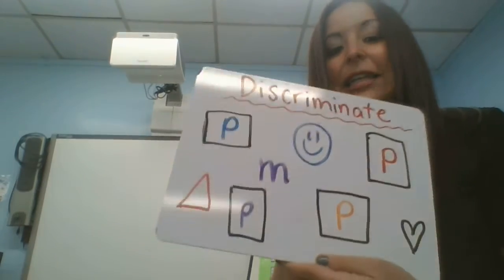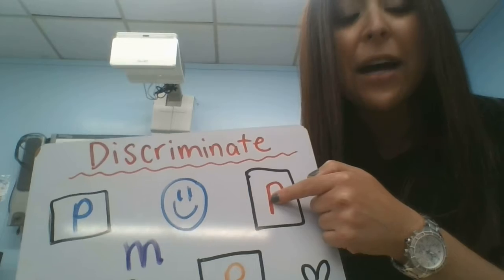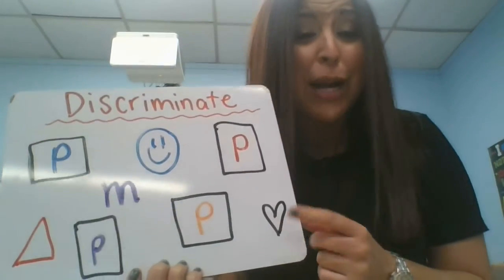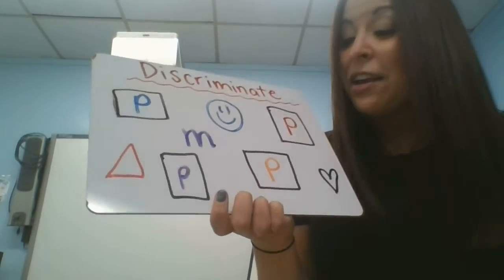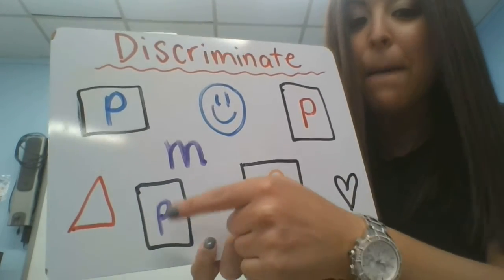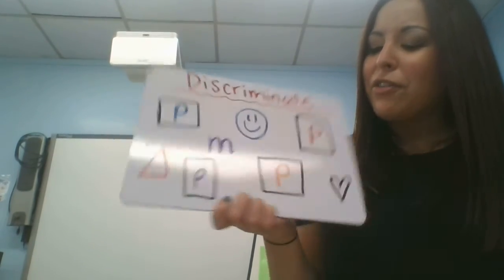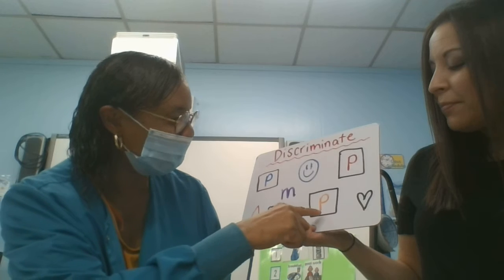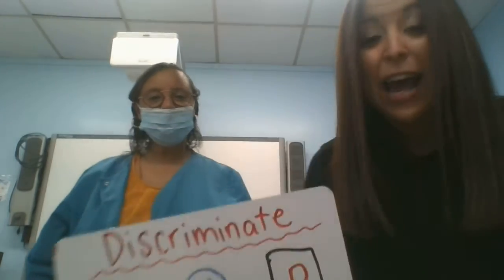Let's discriminate the sound p